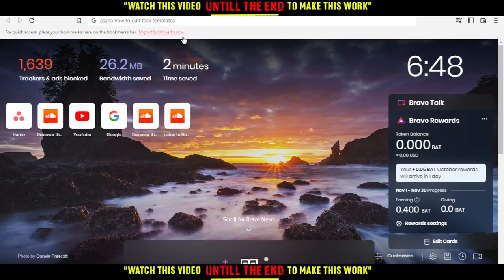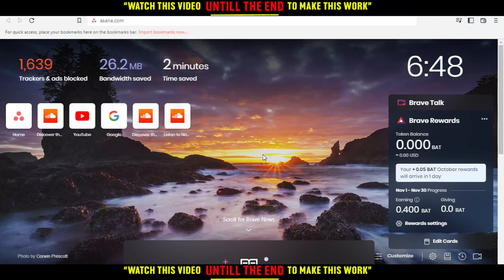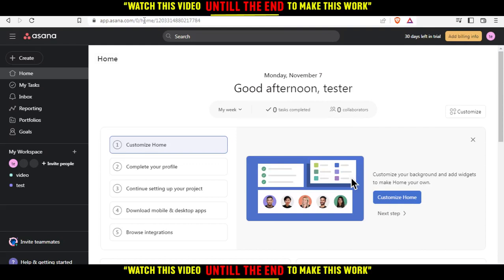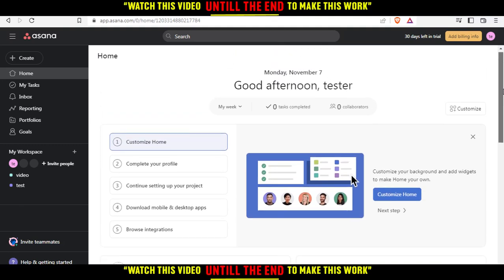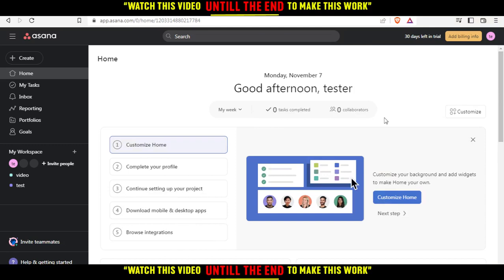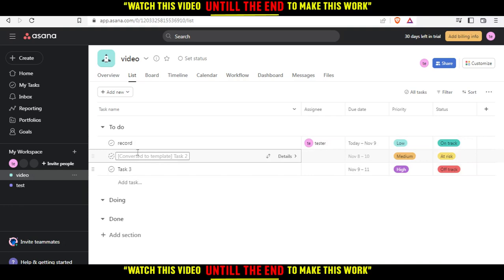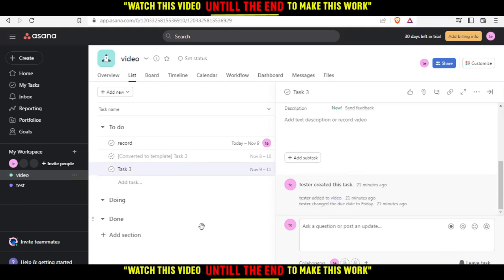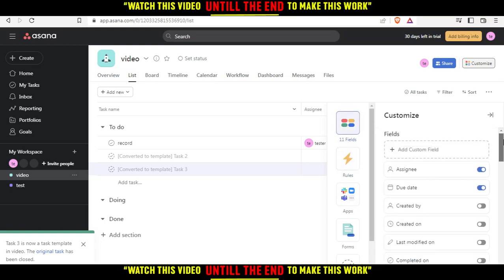How To Edit Task Templates In Asana Tutorial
Today I show how to edit task templates in asana tutorial,asana tutorial,asana how to video,edit task templates in asana